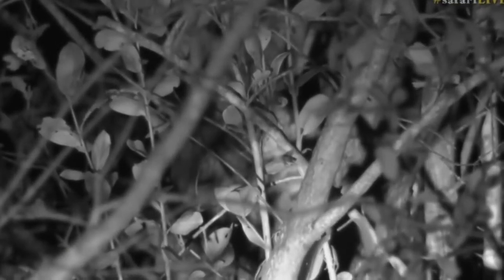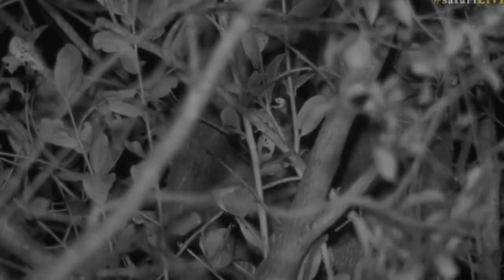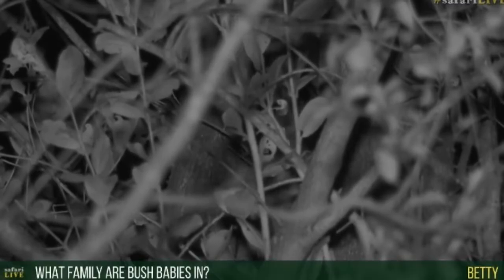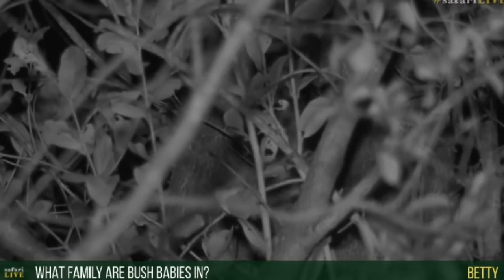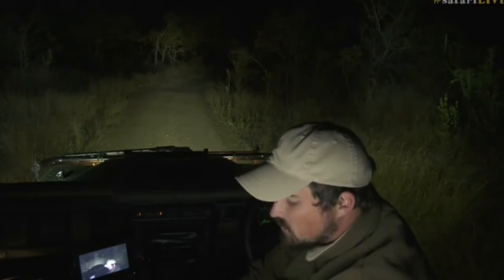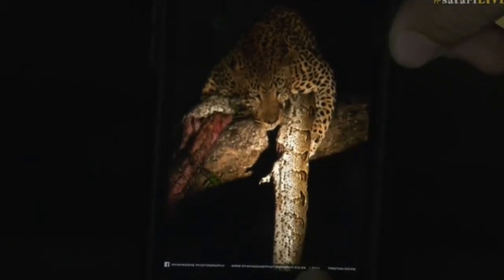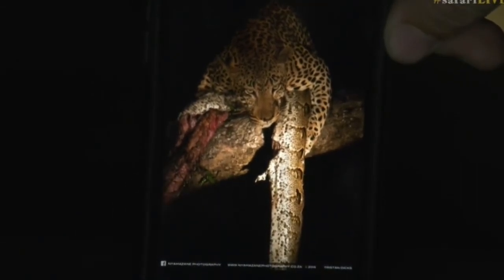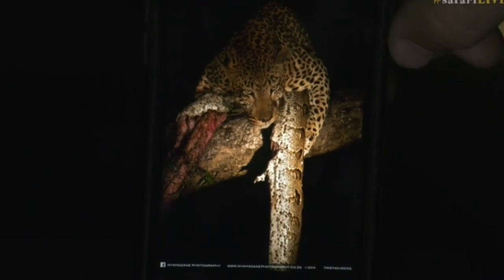June 17, 2017 - Sunset - Bush Baby